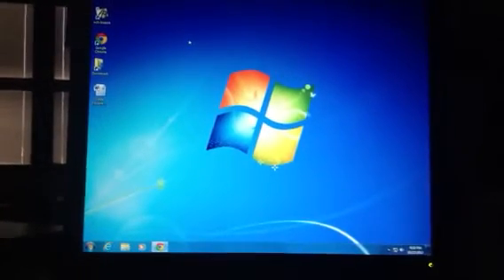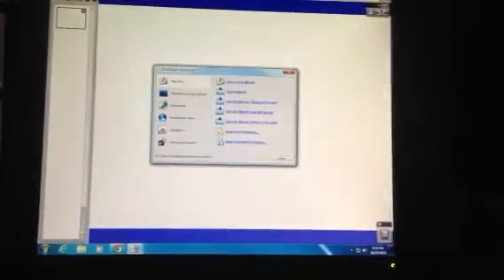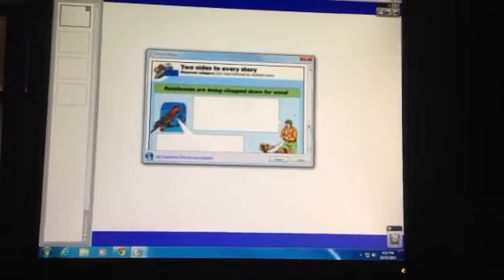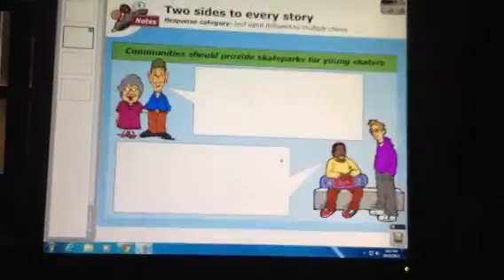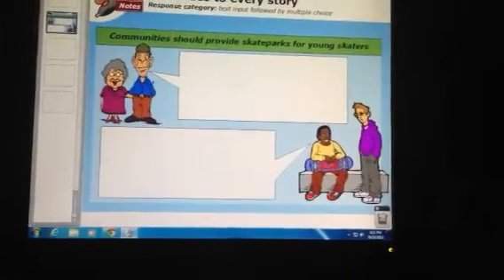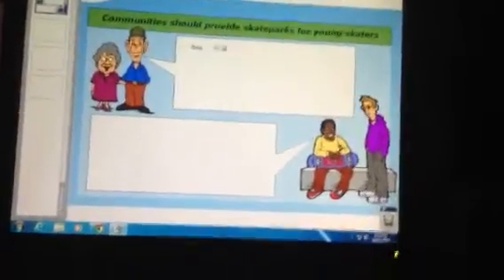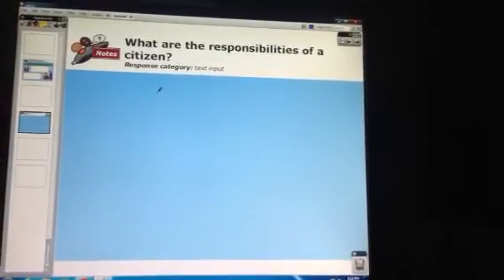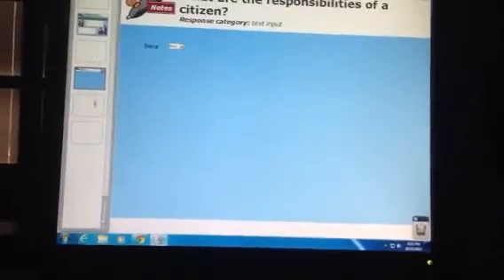How to Create an ActivInspire Flipchart